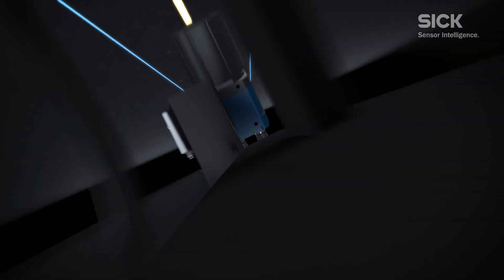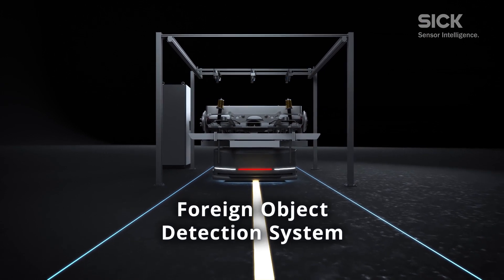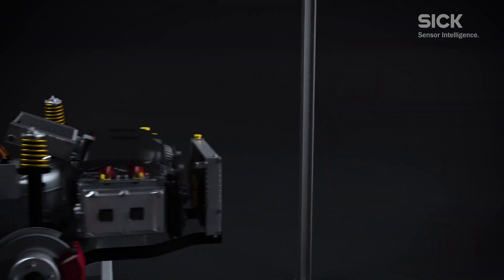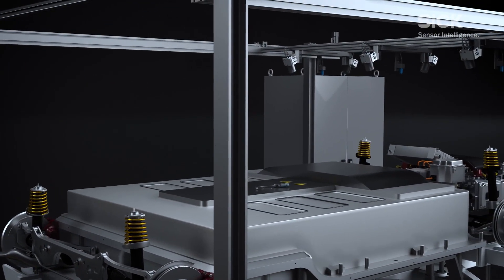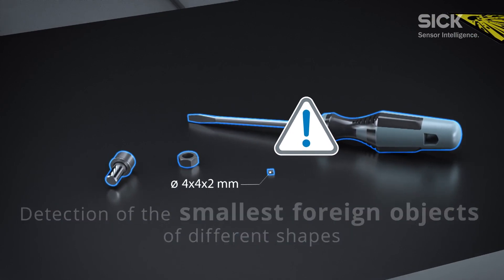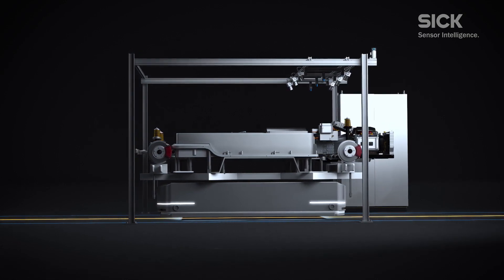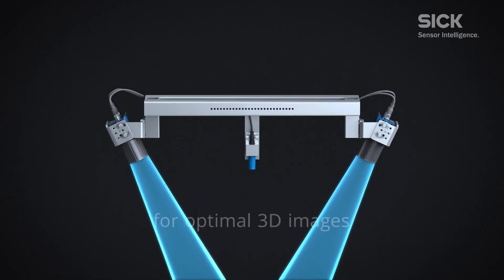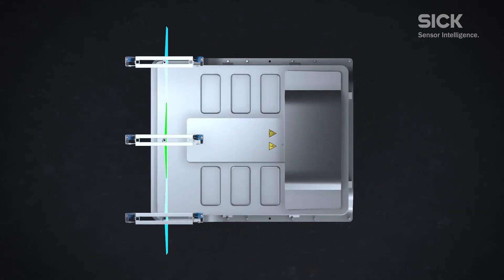FOS System: Foreign object detection for simple and challenging surfaces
Minimize risks during assembly processes – detect foreign objects on simple, but also complex surfaces such as high-voltage storage units and avoid possible damage to property or personal injury.